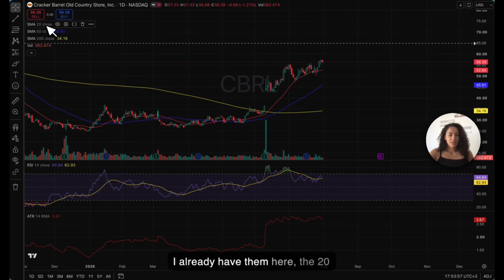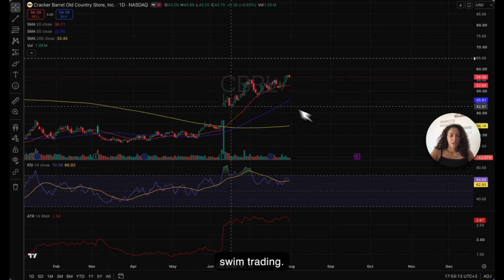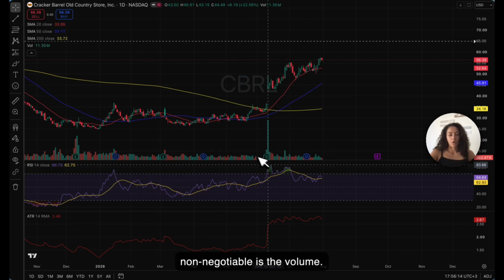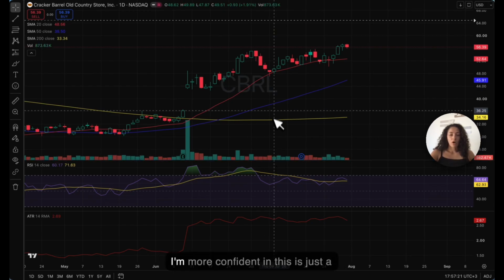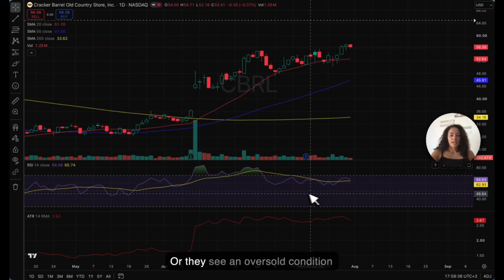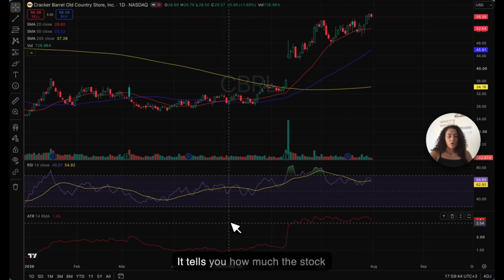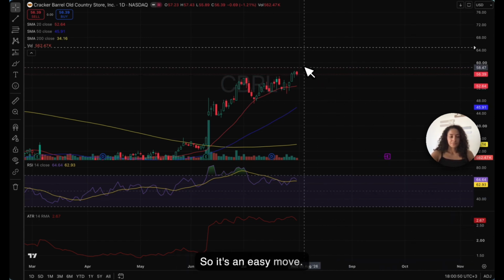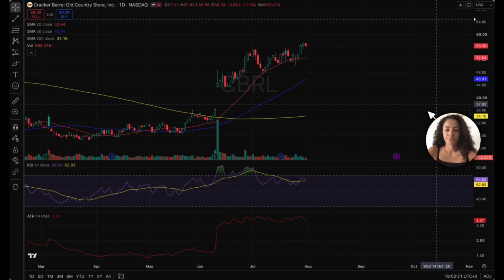How to trade with Indicators for Beginners (TradingView)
Stop cluttering your chart. Here are the only indicators you actually need and why most of the others are just repeating the same data. Save time cut noise and trade with clarity.